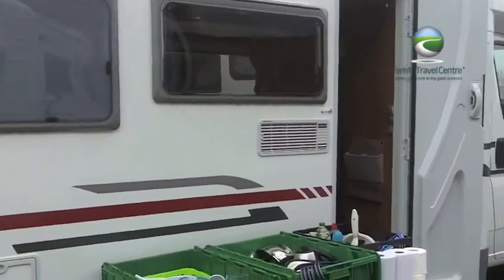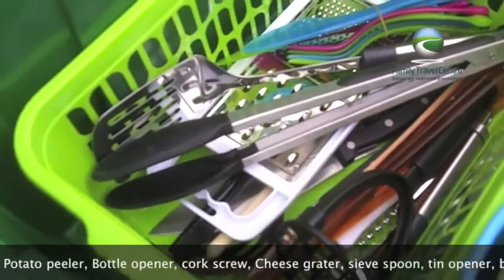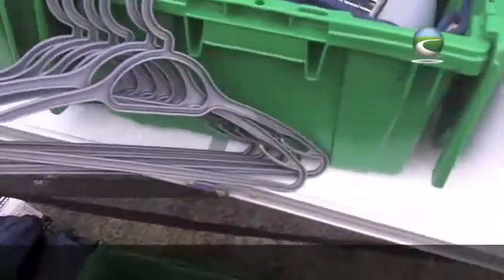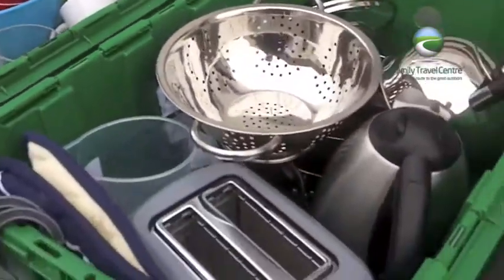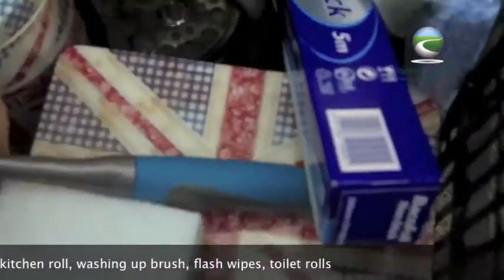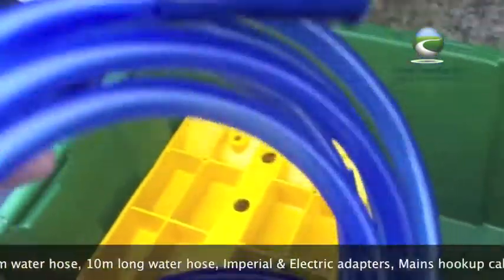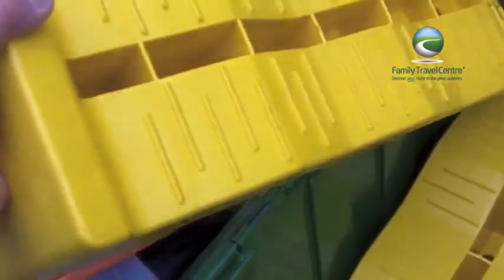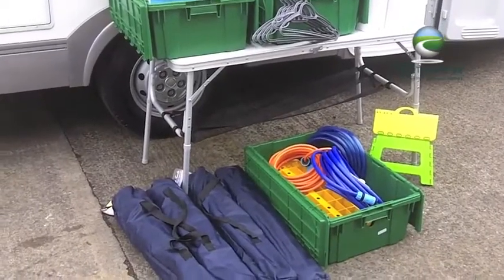Whats included with a Hire Motorhome from Family Travel Centre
Lets take a look at whats included with one of our hire motorhomes.  In this video Matt takes us through whats included.  We look at the kit included with a 4-berth motorhome.  With a 6-berth you get 6 of everything where appropriate of course and so on!
You can view the list on our website.  We also feature a list of items to consider packing to bring with you from home - all based on our own years of motorhoming roadtrip experience.

We crate everything up so you can easily pack the motorhome where you want it to be.  This also enables us to stock take effectively and clean the motorhome after your holiday more efficiently.  Its a simple system that works really well.  Going into Europe?  Then we include the Euro travel pack which includes headlight beam adapters, hi-viz vests, spare lamp kit and as of 1st July 2012, 2 x breathalysers.

So, included with the 4 berth is:
Crate 1 -- Tableware

4 x Plastic wine glasses
4 x plastic cups
4 x Tumblers
1 x large chopping board
1 x small chopping board
4 x melamine plates
4 x side plates
4 x dessert bowls
2 x plastic mixing bowls
salt and pepper
1 x spatula
1 x tongs
1 x potato masher
4 x kids knives fork
1 x spoon
1 x spork
wooden spoon
wooden spatula
potato peeler
bottle opener
cork screnk
grater
sieve spoon
tin opener
bbq lighter
3 x sharp knives

knives
forks
spoons
teaspoons
cafetiere
toaster
roasting dish
electric kettle
Gas Kettle
measuring jug
frying pan
3 x saucepans & lids
colander
oven glove
tea towel

complimentary set of:
biscuits
tea
coffee
sugar
coffee beans
cafetiere
baking foil
dustpan brush
jey cloths
washing up liquid
cooking oil
air freshener
scourer sponge
hand soaps x2
kitchen roll
washing up brush
flash wipes
toilet rolls
levelling ramps
water hose - 3m & 10m
Imperial & metric hose adapters
Mains hookup cable
Chairs
Stool

and click on hire.